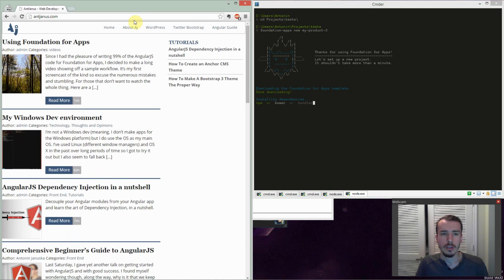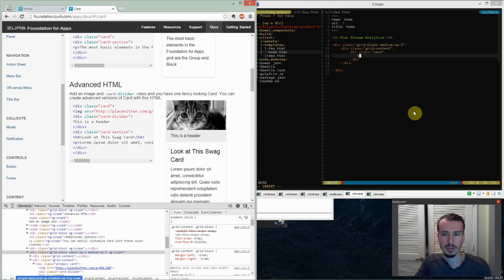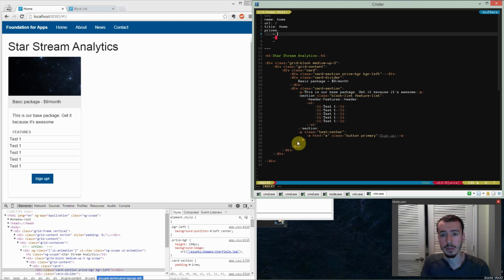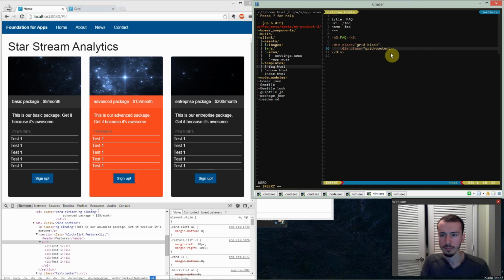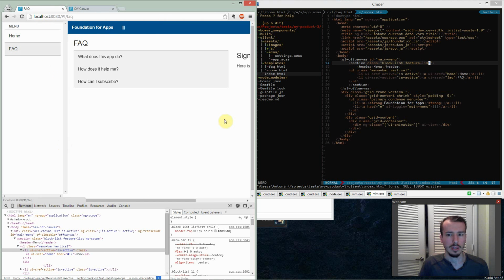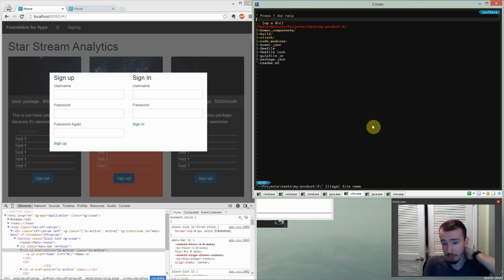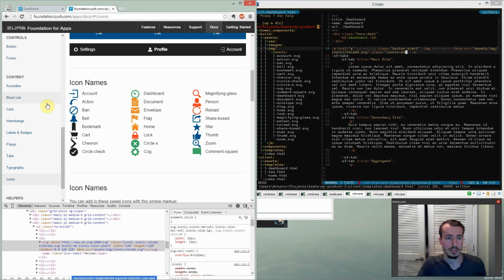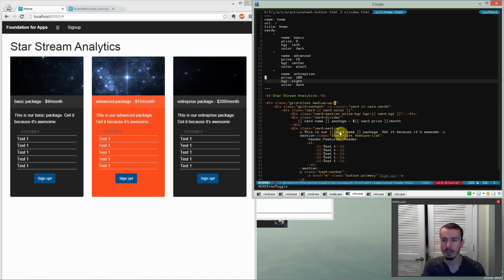Foundation for Apps - product prototype development demonstration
What a lofty title.

Note: I'm not the video recording type. I fare much better with writing and giving live talks (where I get feedback).